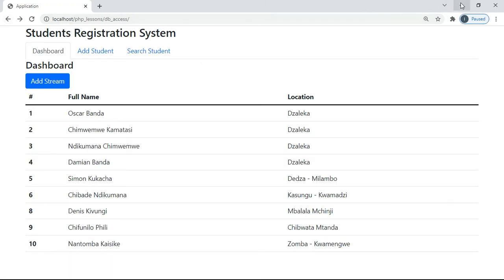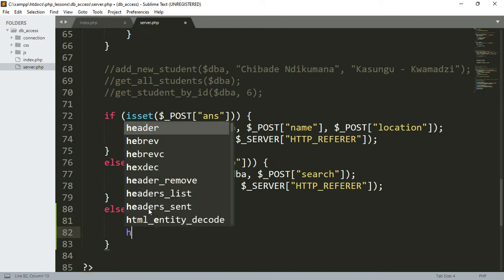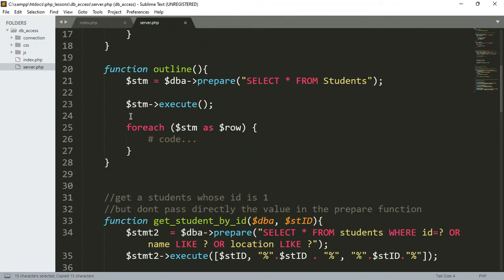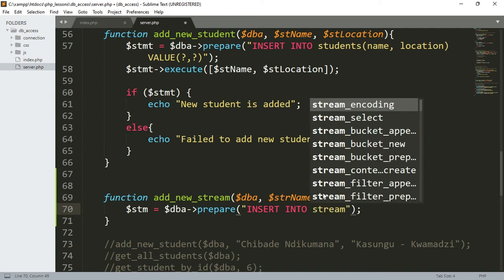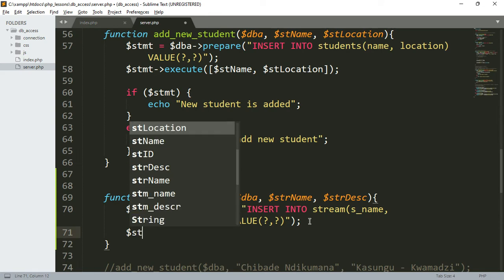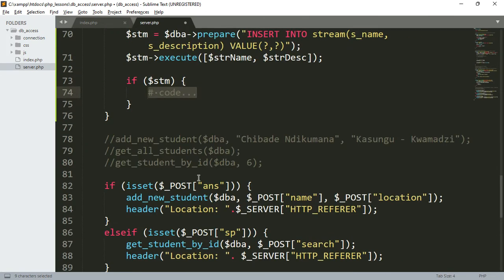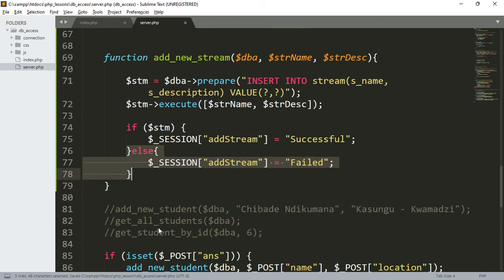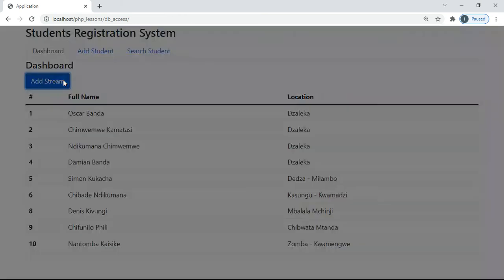18. How to get data from the Modal into the database for storage.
Data can be transferred from the UI to the database in a variety of ways. Therefore, as a programmer, you should choose the easiest, quickest, and friendliest way for a user of the program to send/input data to the database. As a developer, you always have to consider how to create the best user experience. In this video, we show how to transfer data from modal.